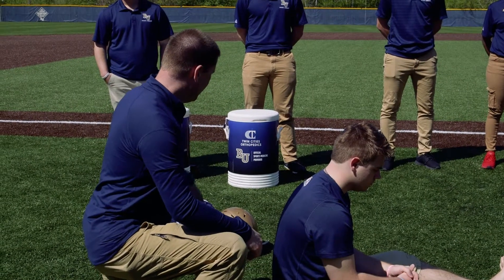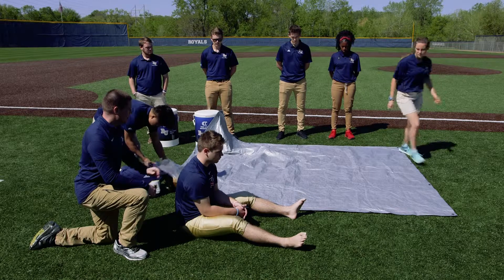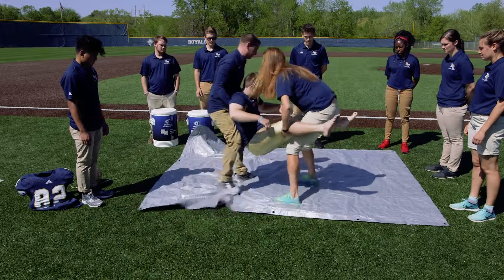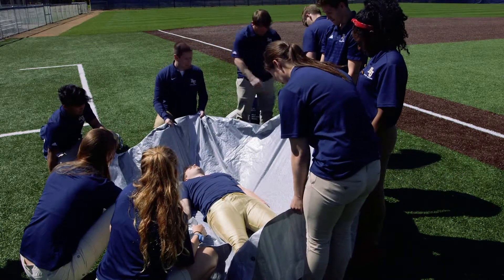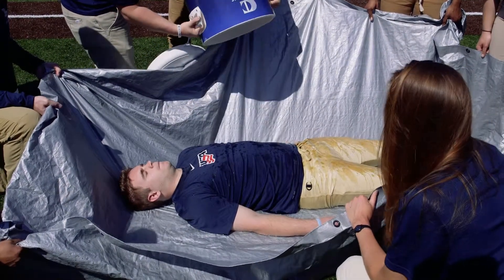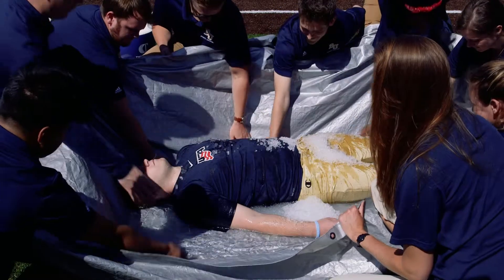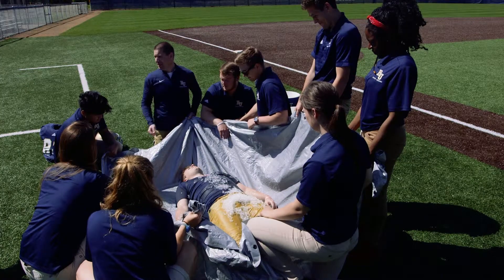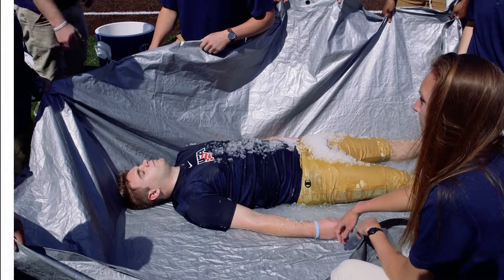Procedures for Rapid Whole Body Cooling Skills Video